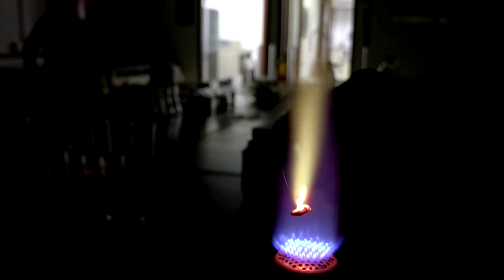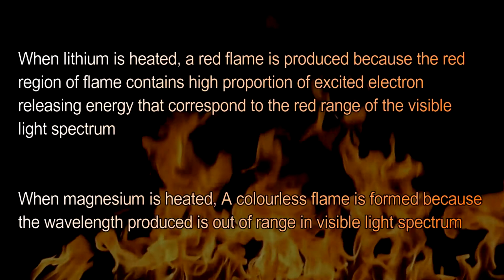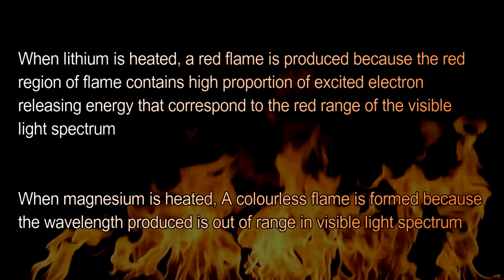MP05 - Flame Test for Group 2 Compounds (LU5)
Demonstration

SMAAA